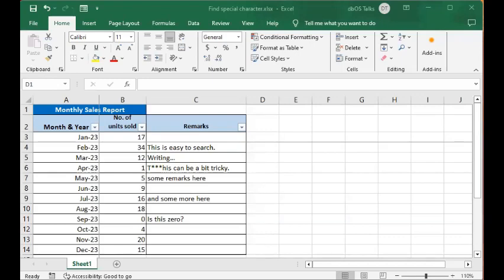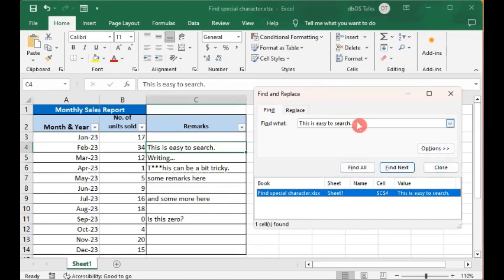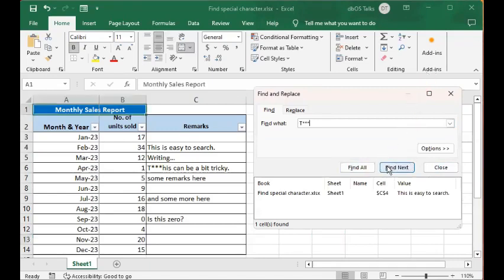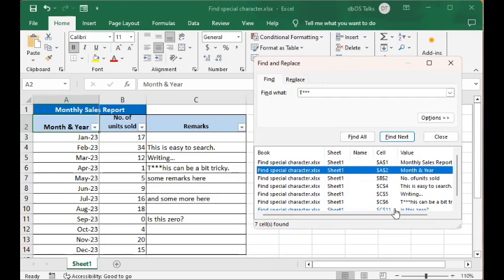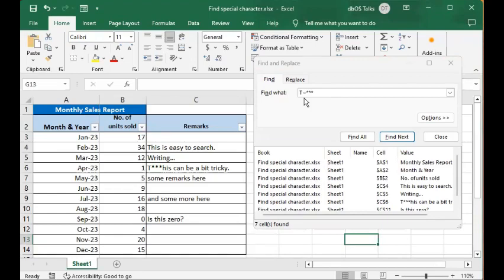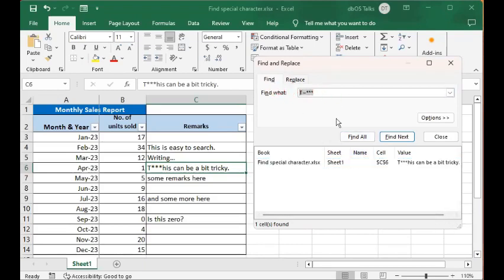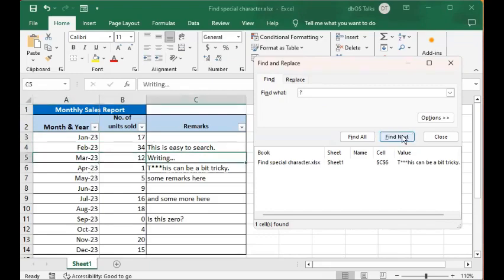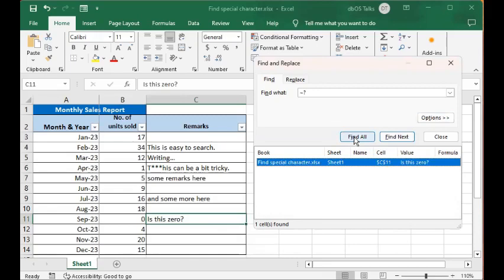Find special characters in Excel | Search special characters in Excel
In this video, we'll learn how to search for a cell value that contains a special character.